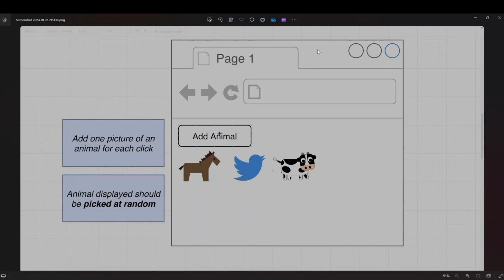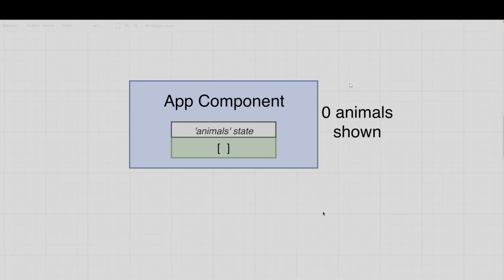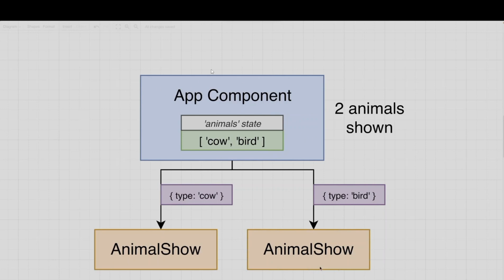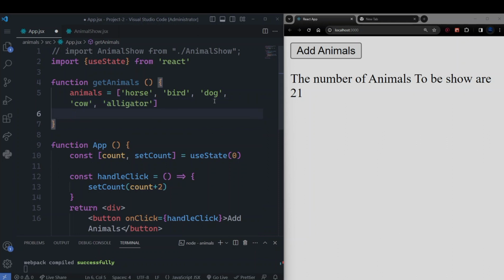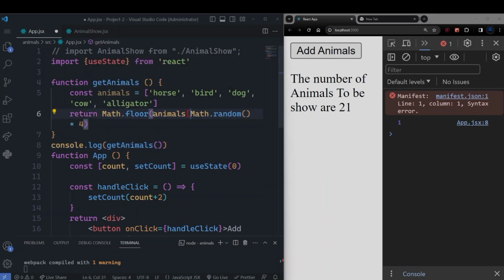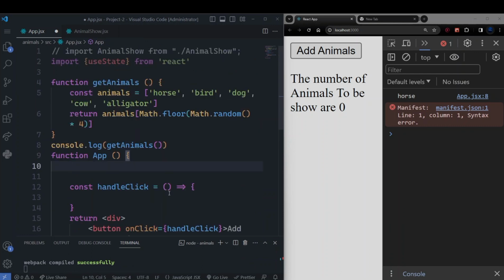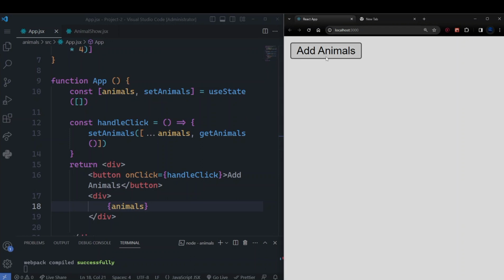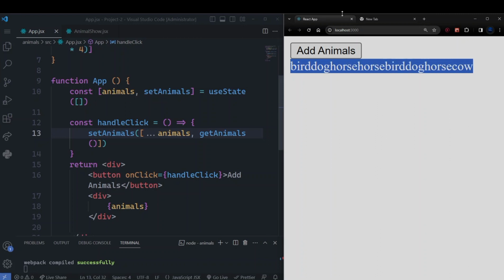REACT MASTERY || Lecture-21 || Showing Up Animals List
🚀 Dive into the magic of dynamic list creation in Lecture 21! Join me as we explore the powerful capabilities of React's useState to dynamically generate a new list of animals whenever the user clicks on the 'Add Animal' button.

💡 In this tutorial, discover the step-by-step process of utilizing useState to manage the state of your component, facilitating the seamless addition of new animals to your list. From event handling to state manipulation, this lecture provides hands-on insights to enhance your React skills.

📋 Ready to bring your React components to life with dynamic lists?